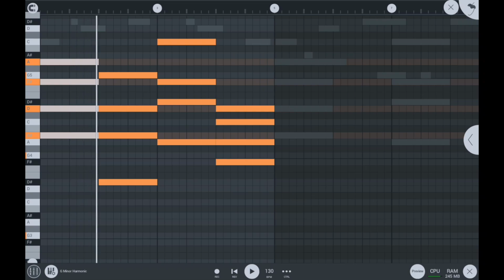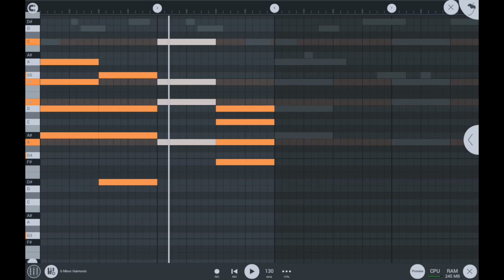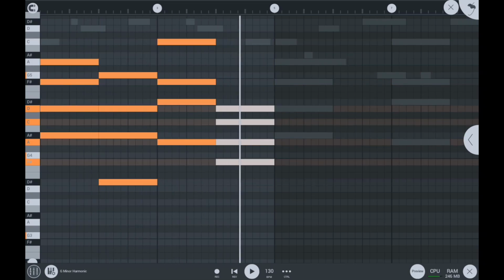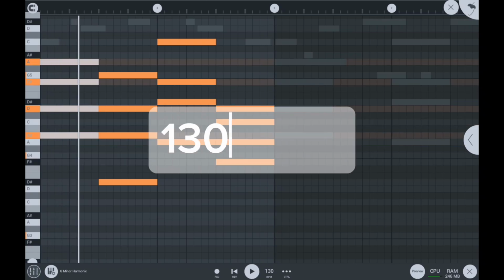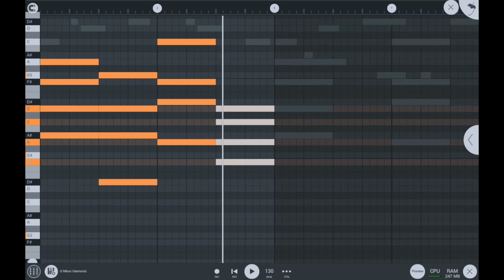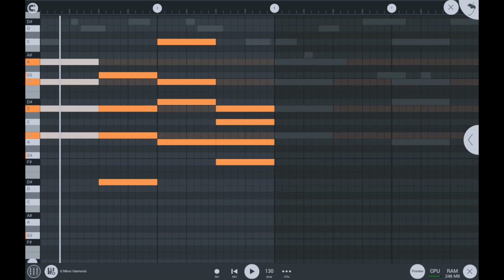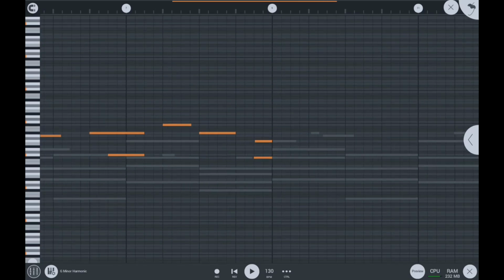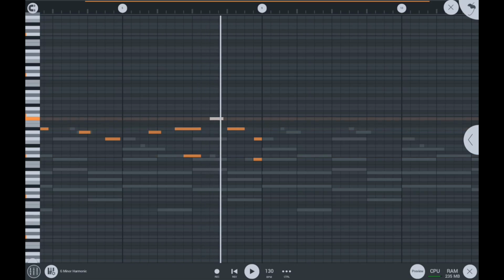how to make melodies in FL Studio Mobile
how to make beats using direct wave, how to make beats using synthesizers
How to make guitar beats from scratch
How to make real solo guitar beats
How to make piano dark piano beats
How to make beats for gunna
How Nicolas Beatmaker make beats from scratch
How to produce music for artists
How to stay productive as a music producer

Piano beats making tutorials
How to make beats like Nicolas Beatmaker
How to make solo guitar
How to strum guitar beats
How to make hard drum patters
How to make diss tracks
How to make guitar beats
How to make simple light chord progressions
How to make beats using 808
How to make beats with claps, snares, open hats, kicks and hi hats
Real guitar beats tutorials
Real piano beats making tutorials
Gunna beat making tutorials
Lil baby beat making tutorials

How to grow beat making tutorials channel
How to send beats to different artists
How to make 808 drum patterns

How to write a melody in FL Studio